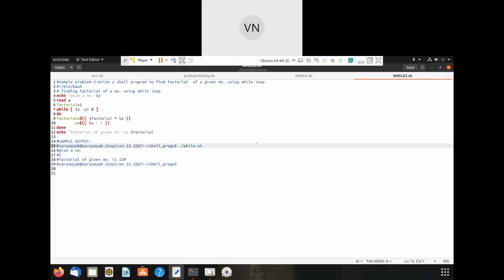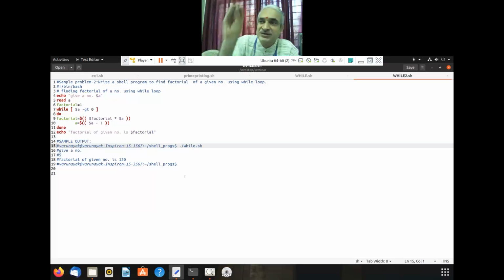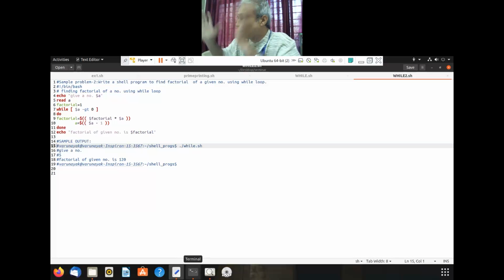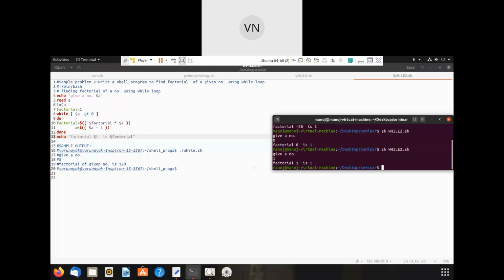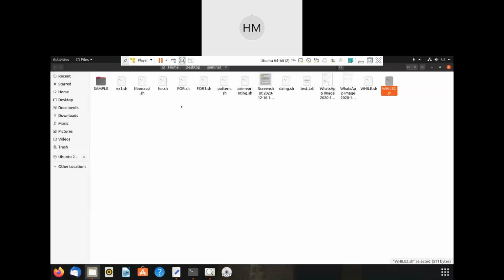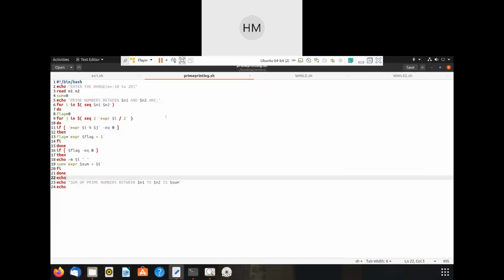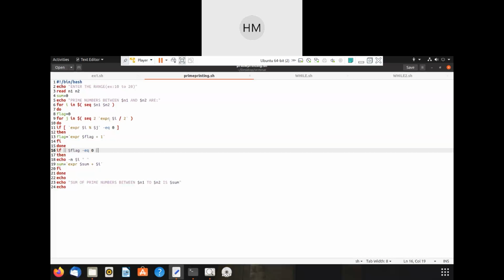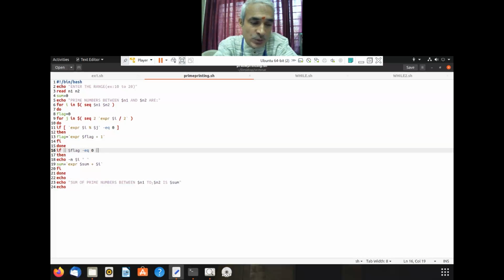Unix b 18 12 2020